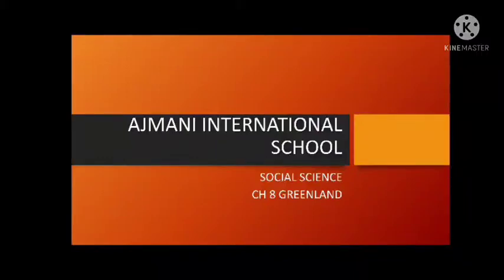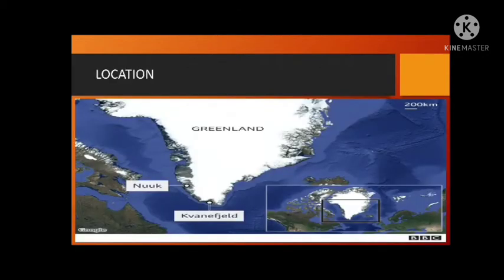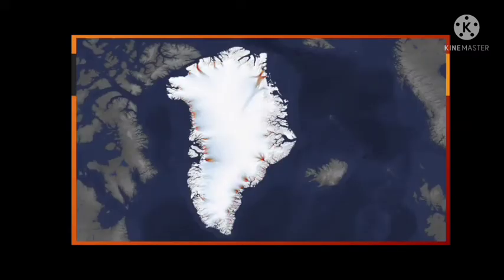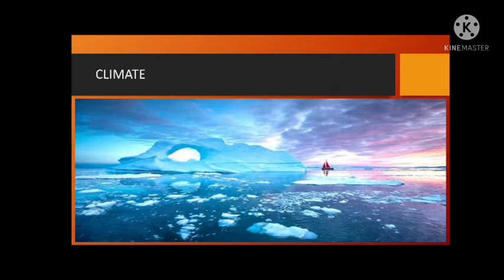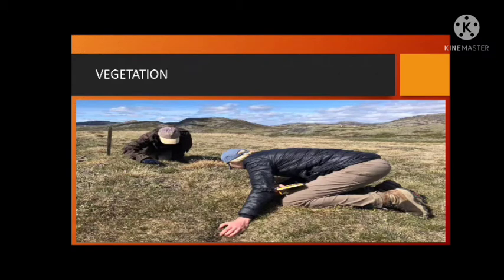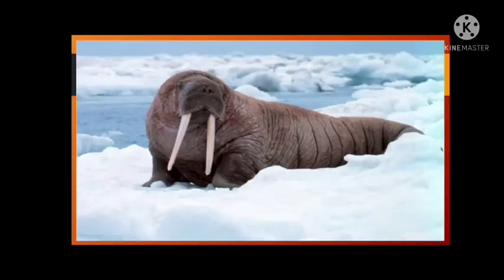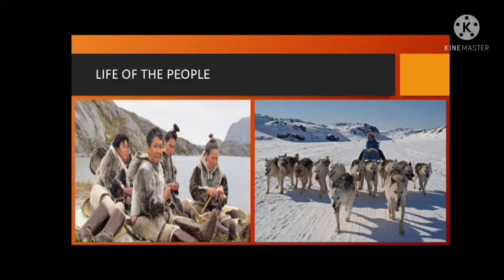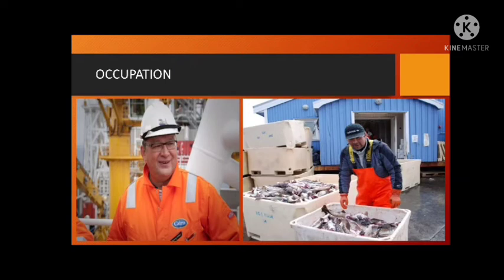Social Science, Grade-5, Ch-8(Greenland)